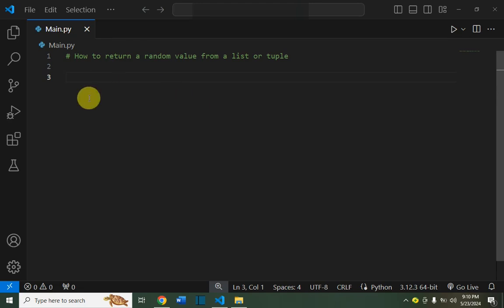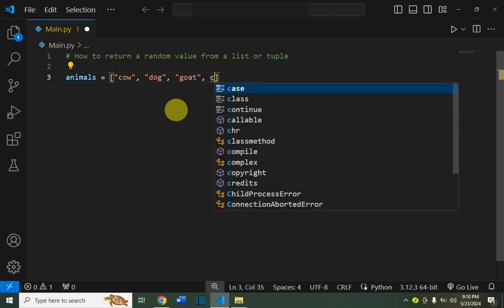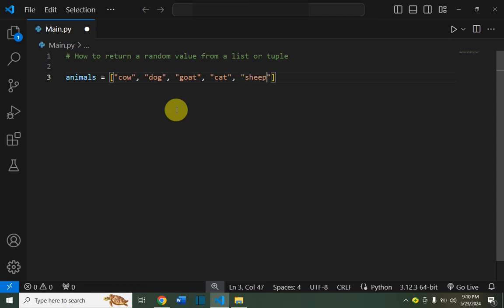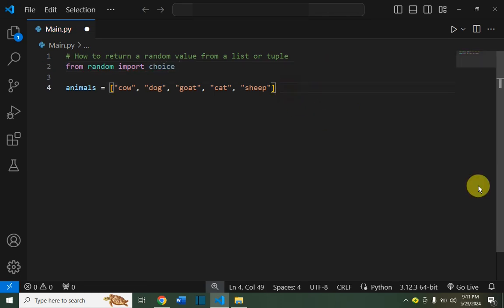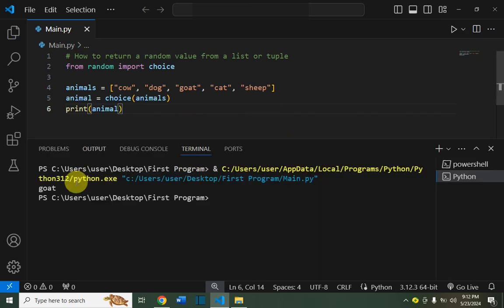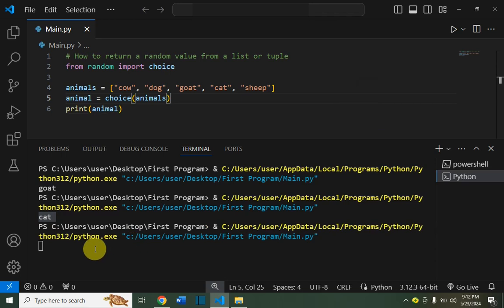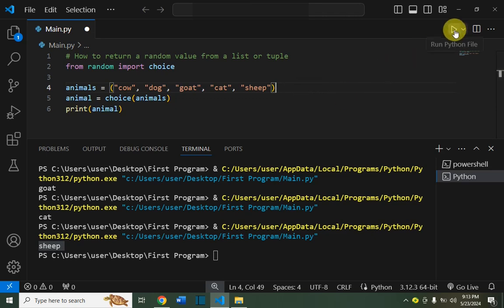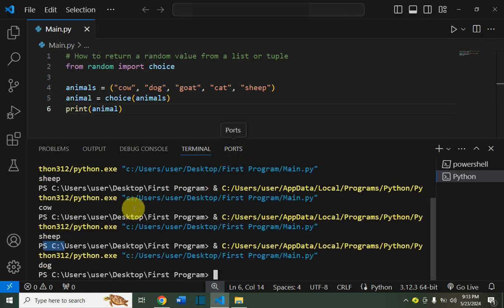How To Generate Random Values In Lists And Tuples In Python With Choice() | Python Tutorial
Welcome to our Python tutorial on how to generate random values from lists and tuples using the powerful choice() function! In this video, we'll walk you through the steps to efficiently use the choice() function from Python's random module, ensuring you can add randomness to your lists and tuples in your projects.

🔍 What You'll Learn:

Understanding the choice() function in Python
How to import the random module
Selecting random elements from a list
Picking random values from a tuple

Whether you're a beginner looking to enhance your Python skills or an experienced developer seeking to add randomness to your data structures, this tutorial is perfect for you.

Enhance your Python programming skills and learn how to use the choice() function to bring randomness to your lists and tuples. Let's dive into the world of Python together!